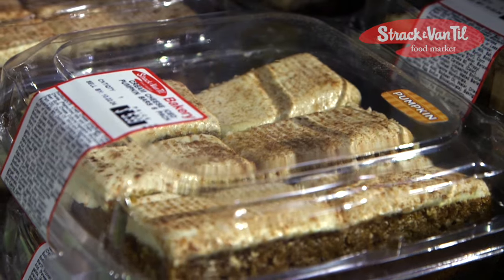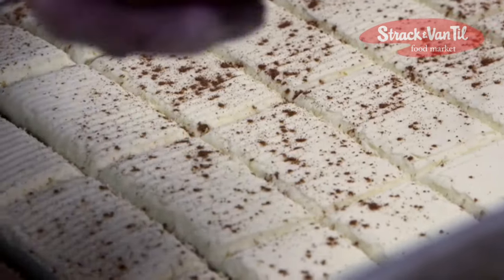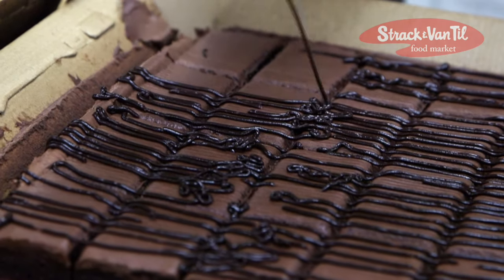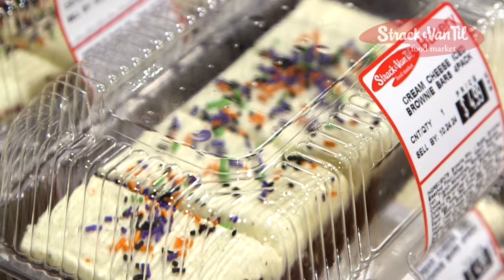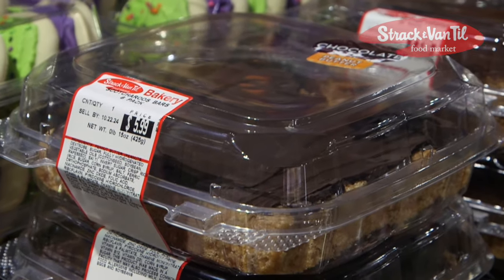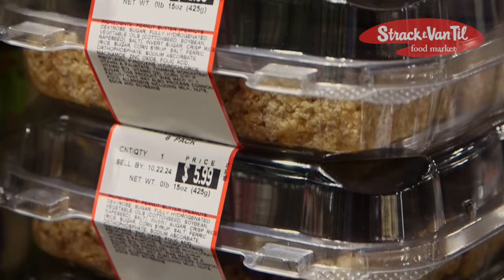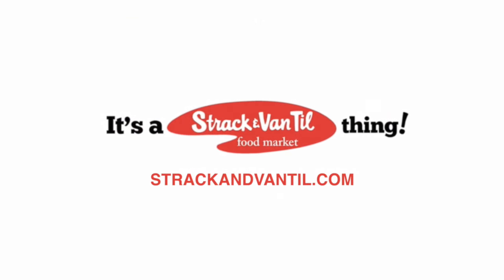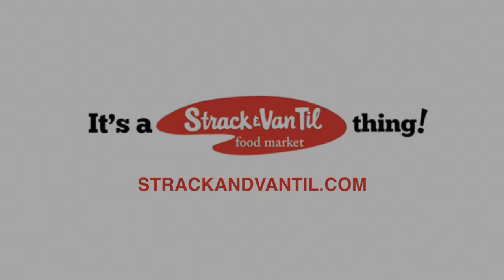Discover Strack & Van Til’s New Bakery Treats!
Get ready to indulge! Join us as we explore the latest additions to the Strack & Van Til bakery. From freshly baked bars to mouthwatering scotcheroos, we’re unveiling delicious new treats that are sure to satisfy any craving.

Perfect for your morning coffee, afternoon pick-me-up, or weekend gatherings—these new goodies are worth the trip!